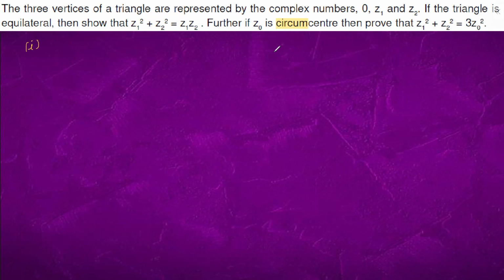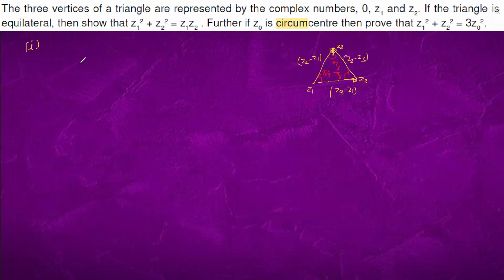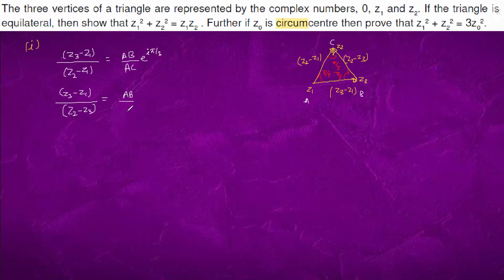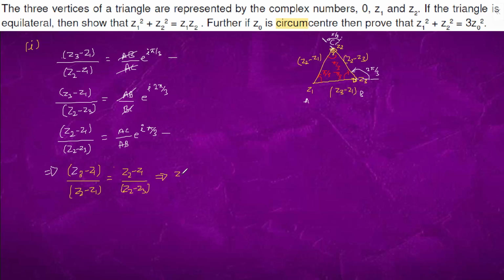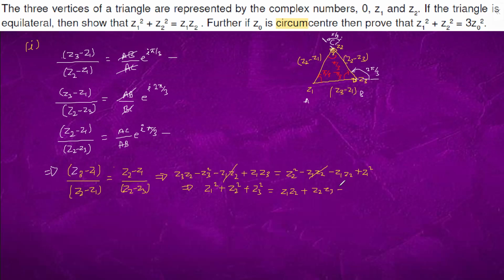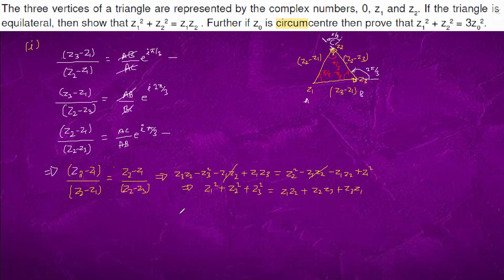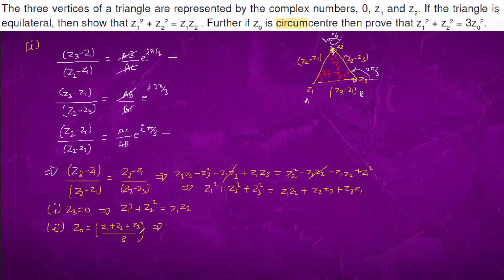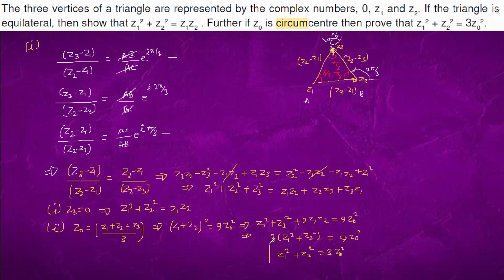The three vertices of a triangle are represented by the complex numbers, 0, z1 and z2. If the ...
The three vertices of a triangle are represented by the complex numbers, 0, z1 and z2. If the triangle is equilateral, then show that z1^{2} + z2^{2} = z1z2 . Further if z0 is circumcentre then prove that z1^{2} + z2^{2} = 3z0^{2}.